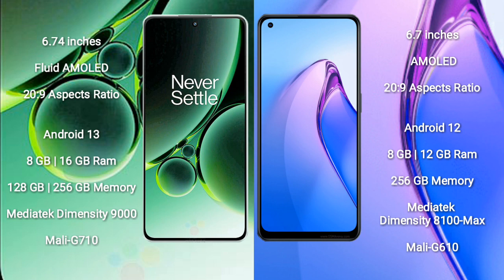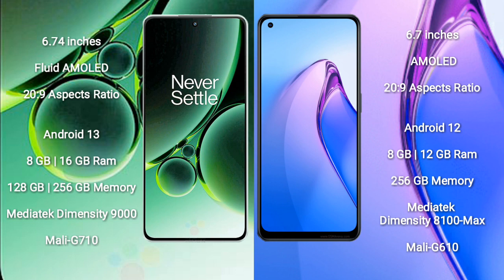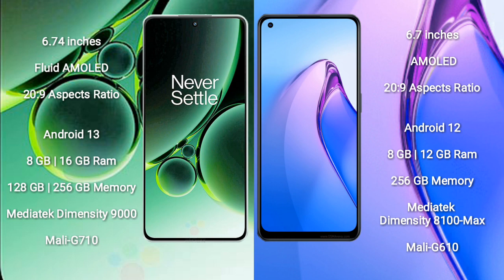OnePlus Nord 3 vs Oppo Reno 8 Pro Review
oneplus nord 3 vs oppo reno 8 pro
nord 3 vs reno 8 pro